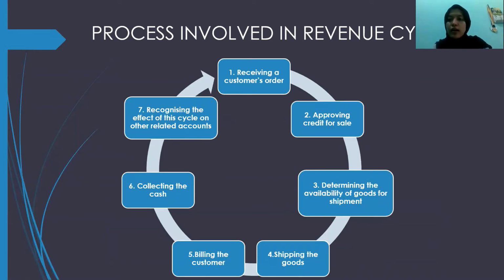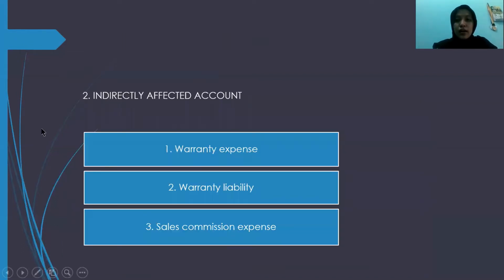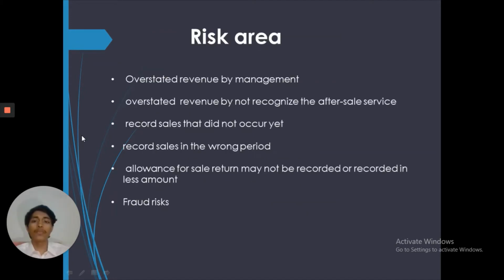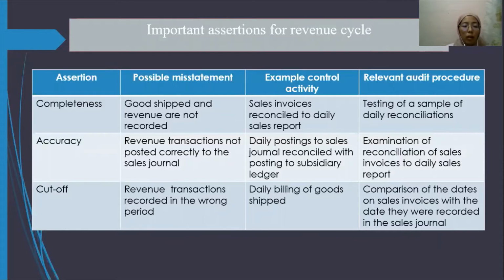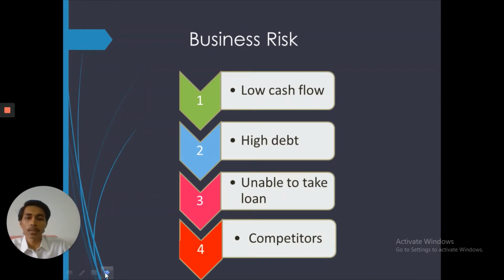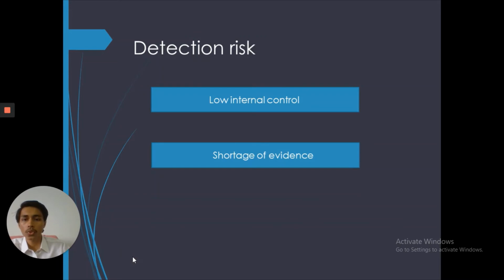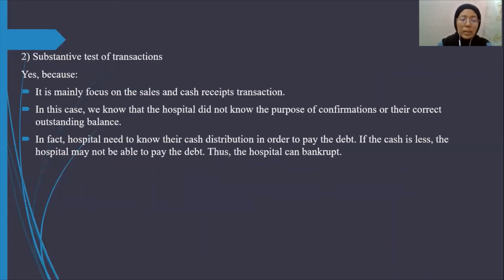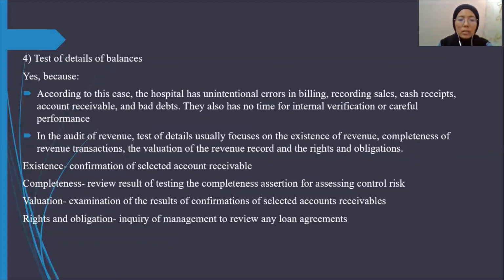ACT 3141 Revenue Cycle Presentation by Group 5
Dear viewers,
We are extremely sorry for misexplanation about Labratory in the inherrent risk slides .
Actually maintaining the standard of labratory is under the Control risk.
But Labratory is under inherrent risk also. Our team need to consider that how does the laboratory charge.